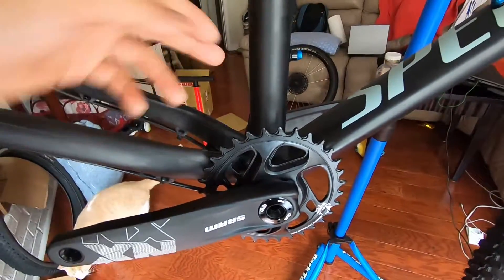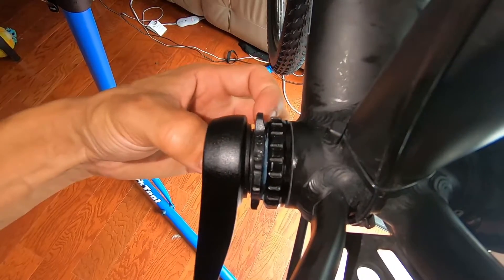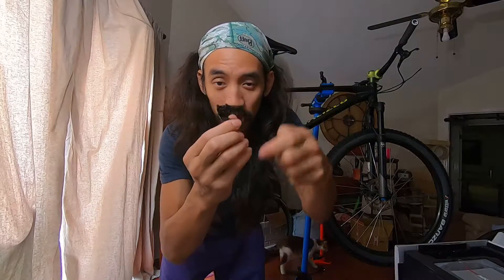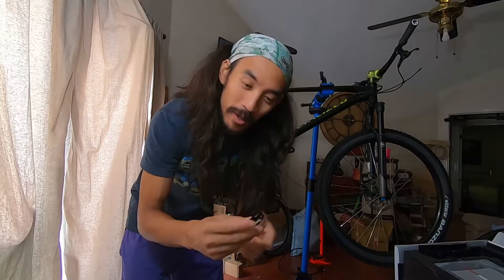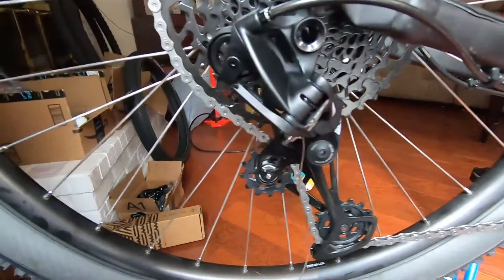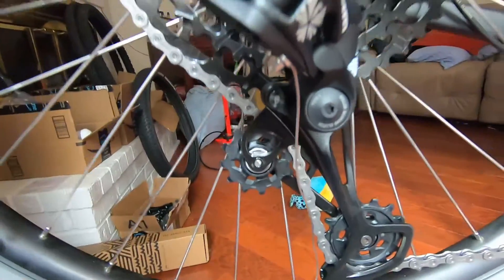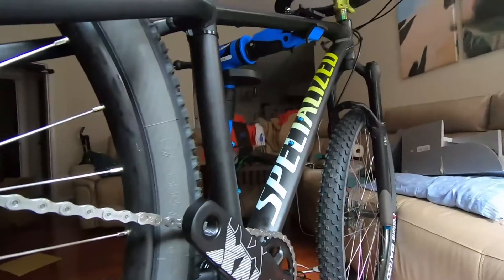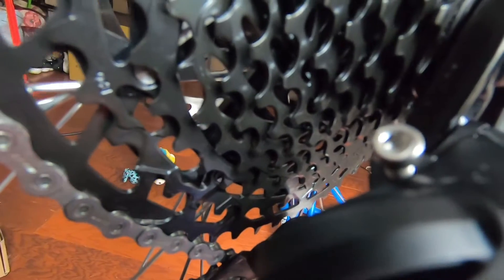SRAM NX Eagle Install / 2020 Specialized Pitch / Entry Level Hardtail / Beginner MTB Upgrade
Some clips from the install of my SRAM NX Eagle drivetrain I got for my birthday! Thanks for the love!